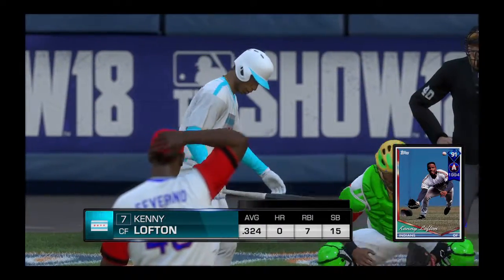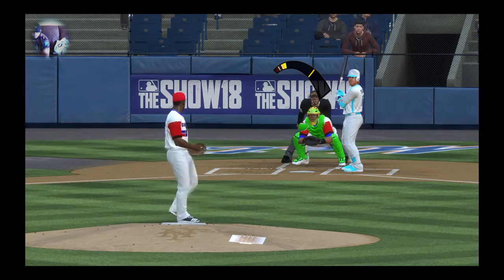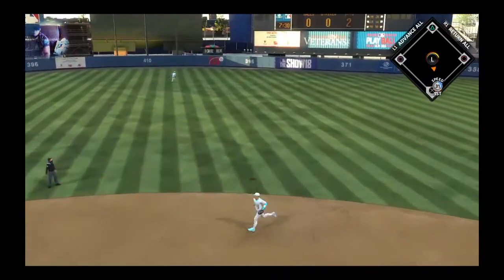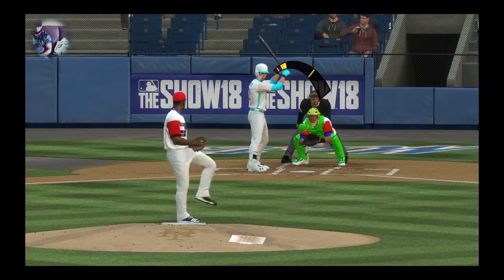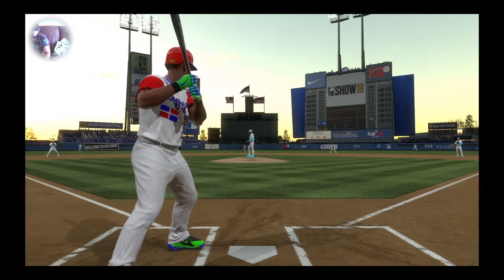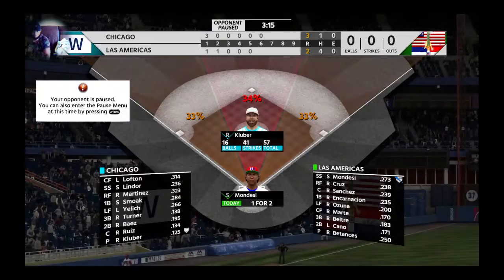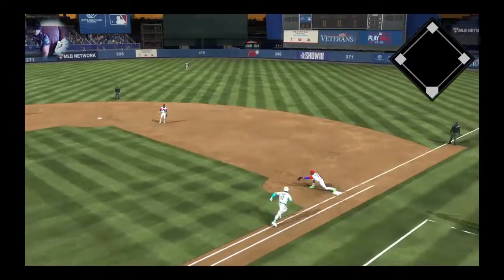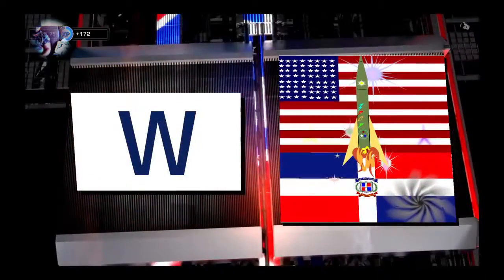Mangupower maga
Independent thinker.